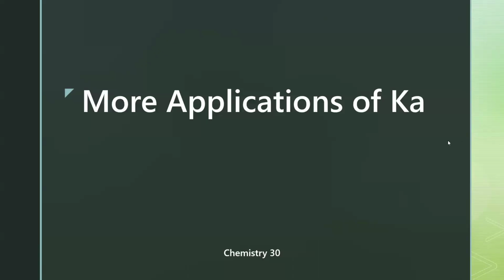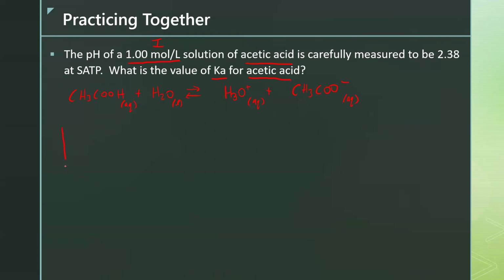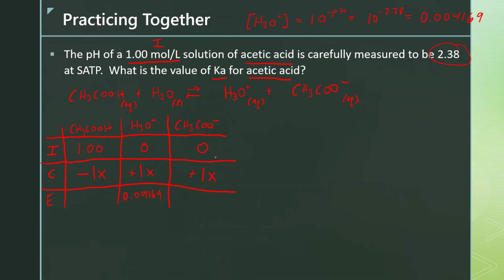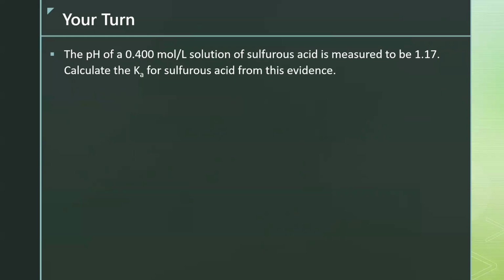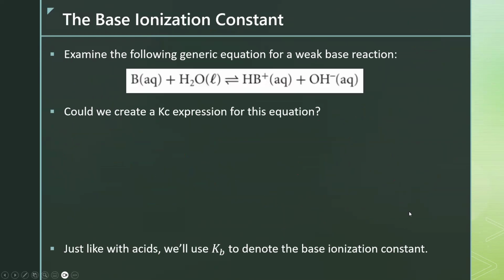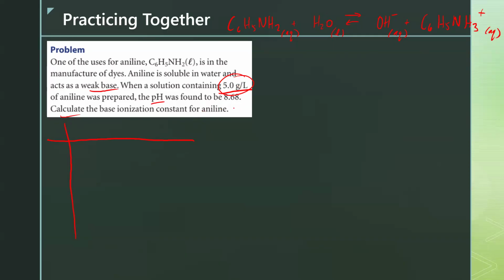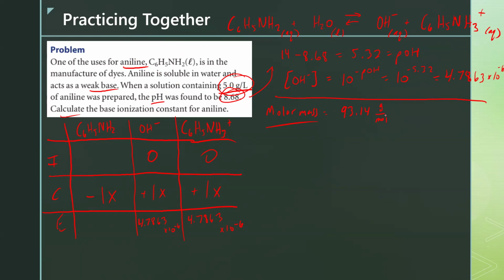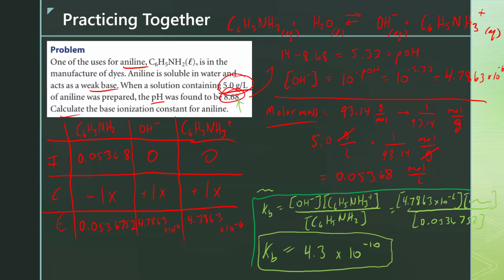Chemistry 30 - More Applications of Ka and Kb